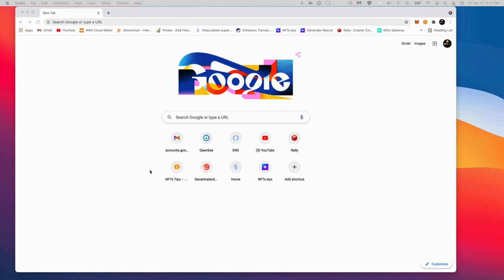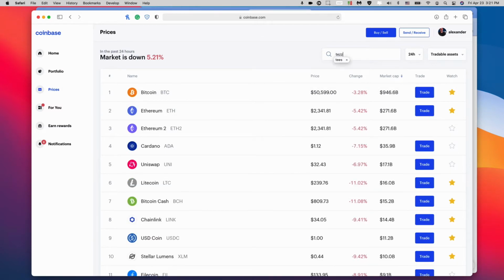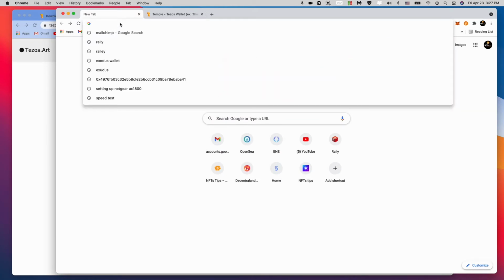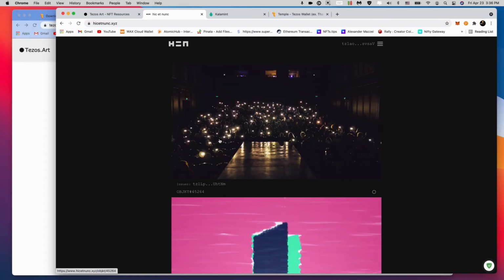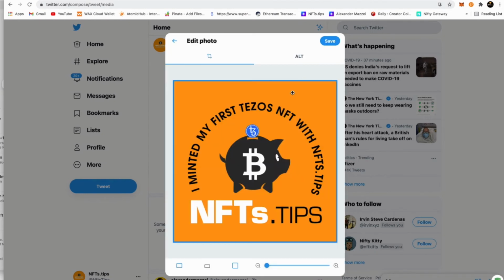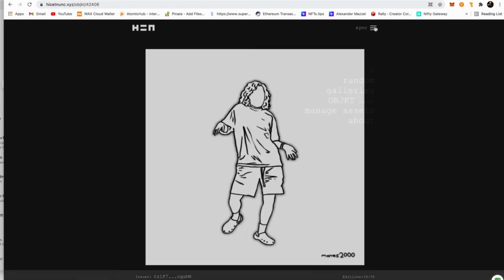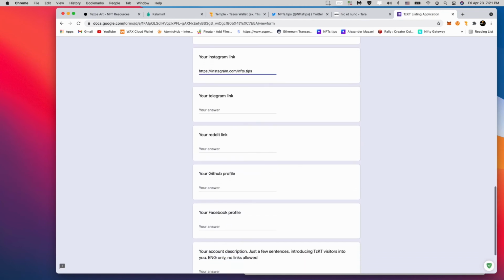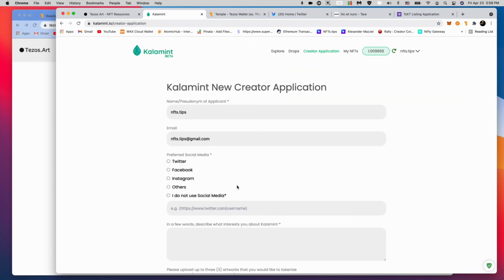NFTs.tips - Tezos Onboarding Level 2 - hicetnunc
So you have heard all the hype, we are going to walk you through how to get Tezos for free, and Mint your first NFT on the Tezos Blockchain using hicetnunc.xyz

Thank you to @taramoves for all the help

We will explain the whole journey so you can follow along and learn everything in bite size pieces.

NFTs.tips is a non profit, so donate if you want to help us continue to grow the community